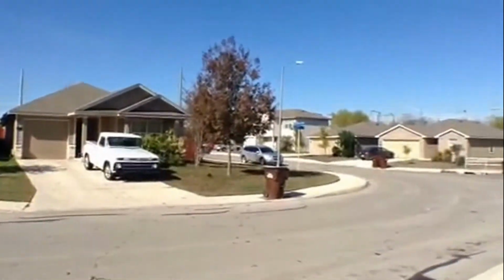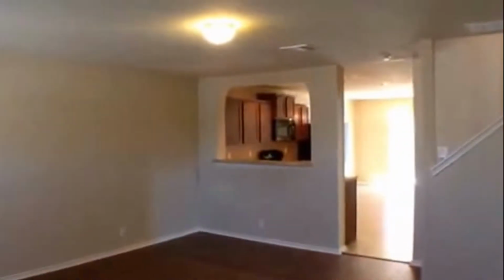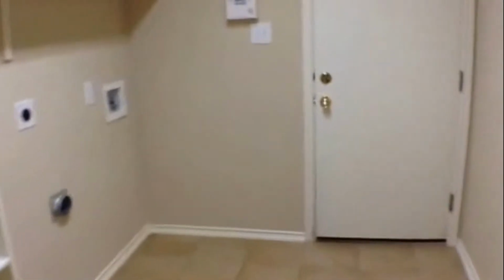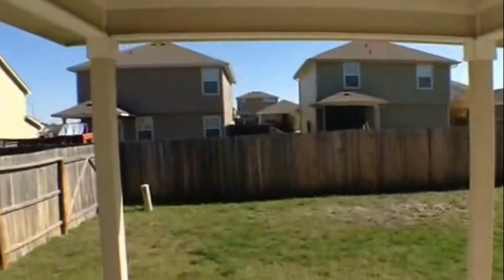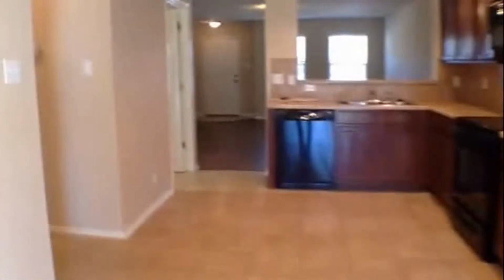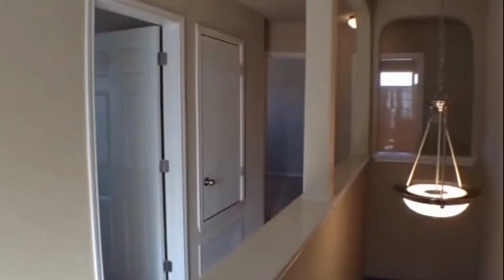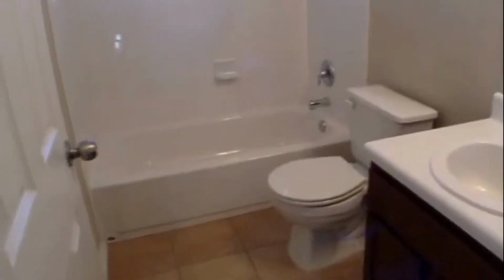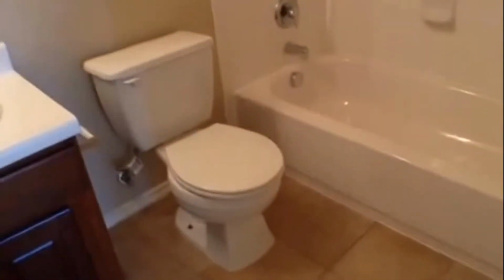Homes for Rent in San Antonio 5BR/3.75BA by Property Managers in San Antonio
to visit Boardwalk Real Property Management, Inc. when you need the best property managers in San Antonio! to see other available homes for rent in San Antonio today. You can also call us or visit our office at

Boardwalk Real Property Management, Inc.

This walk through tour of 1810 Buescher Path, San Antonio, TX 78245 is brought to you by the leading property managers in San Antonio -- Boardwalk Real Property Management, Inc.! This beautifully-designed 5-bedroom, 3.75-bathroom home for rent in San Antonio features faux wood, ceramic tile and carpeted flooring throughout, neutrally-painted walls for lots of decorating options, an amazing open floor plan and a covered concrete porch that opens out to a large, fenced-in backyard where you can set up an entertainment area or a place where your kids can play. The kitchen comes equipped with black appliances like a fridge, cook top range oven, a microwave and a dishwasher and it also comes with lots of cabinet and counter space as well. The bedrooms are all amply-sized, carpeted and come with built-in closets for complete comfort and convenience. Call us if you feel that this home is doing it for you and do it quick before someone beats you to it!

Ever imagined yourself living in lovely houses like this home for rent in San Antonio? and give our professional San Antonio property managers a call today!

Experience only the best and professional property management in San Antonio with us at Boardwalk Real Property Management, Inc.! Learn more about us and our services or learn more about property management in San Antonio